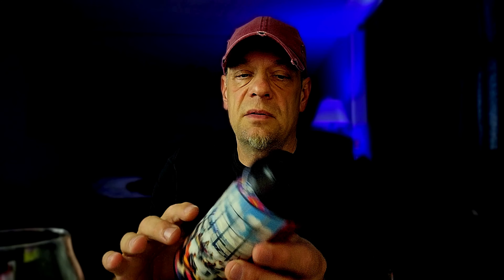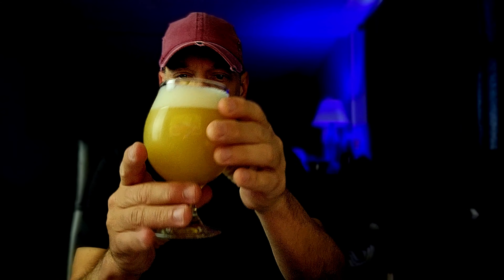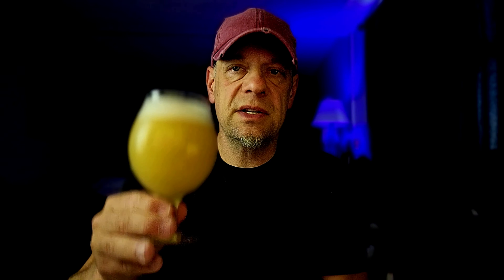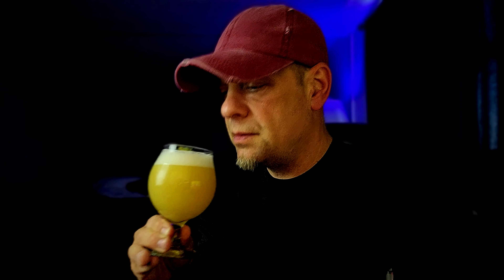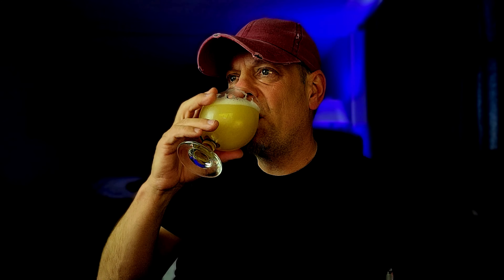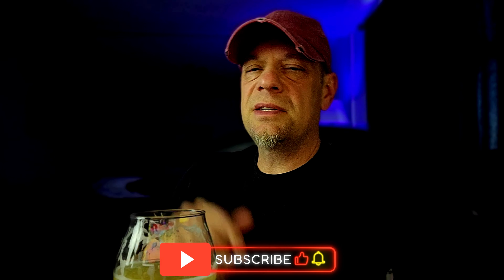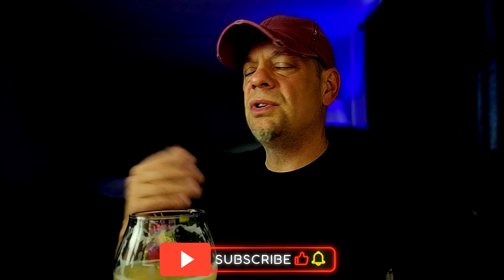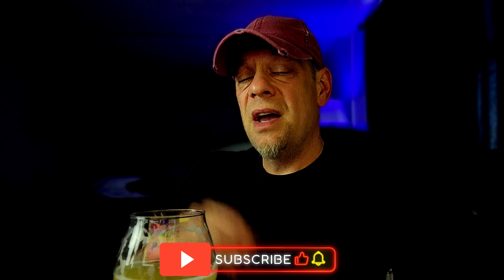Airport Lounge DIPA - Dankhouse Brewing Co. - 8.5%